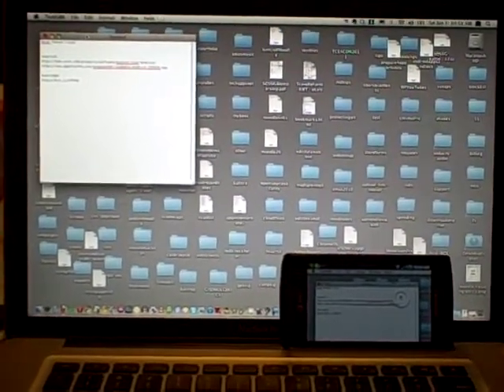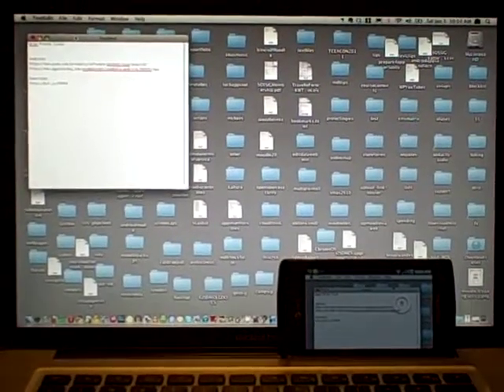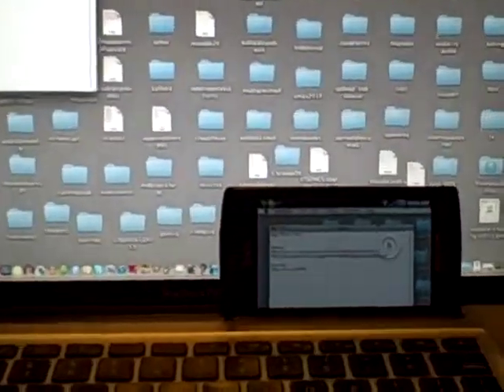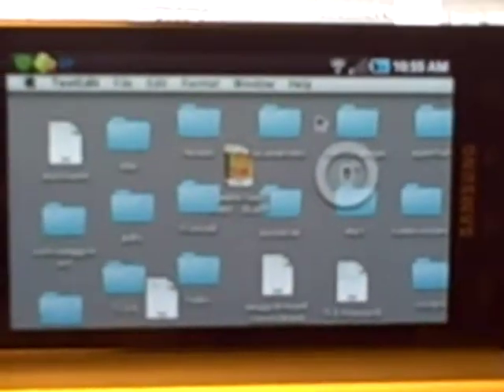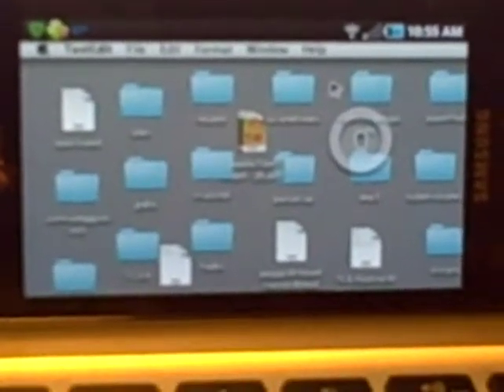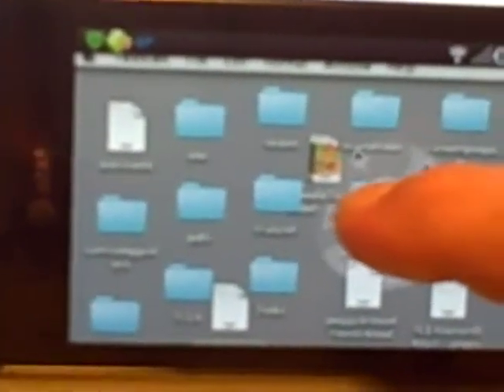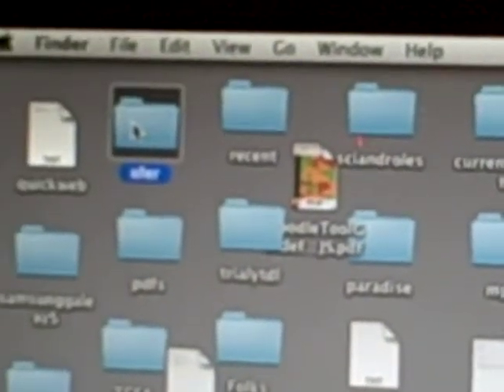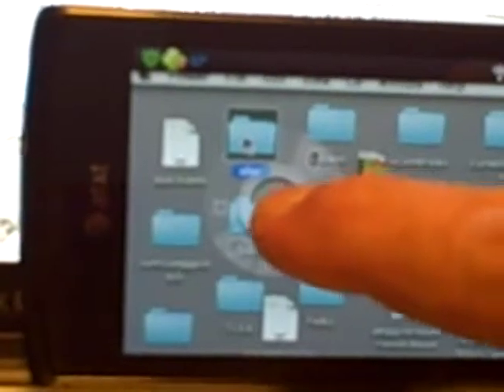Wyse Pocket App - iPhone and Android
Allows RDP/VNC connection to Mac/Windows from smart phone, iPad/iPhone, Android tablet.